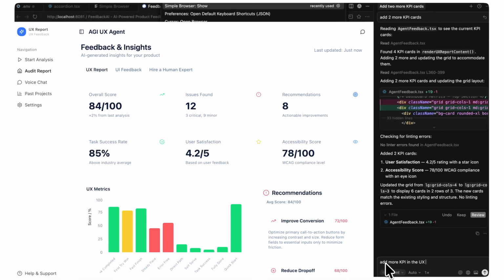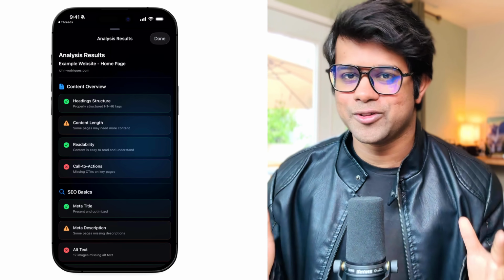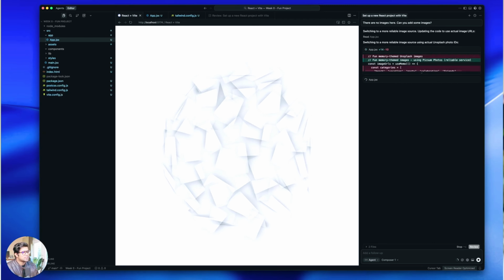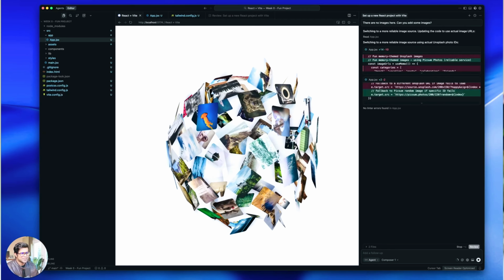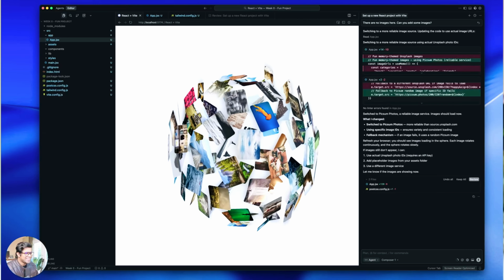Vibe Coding 101: Explained in 10 Minutes